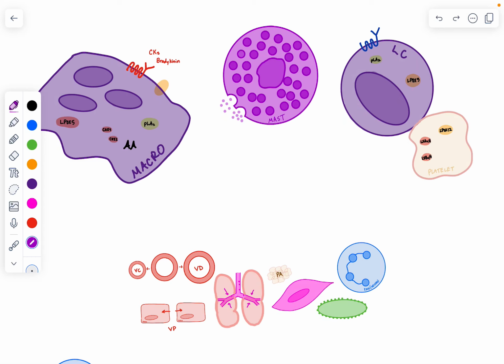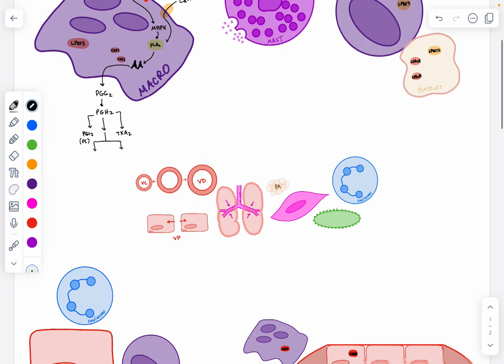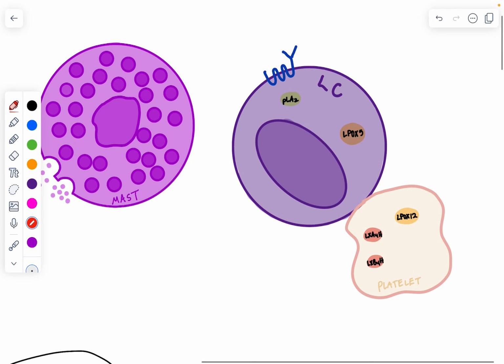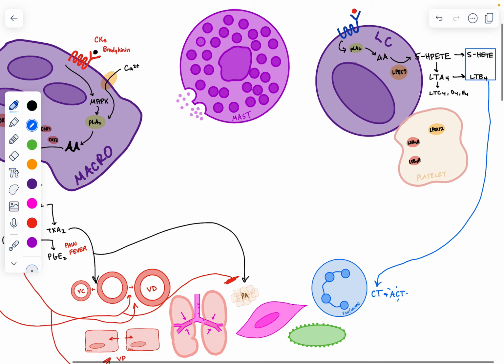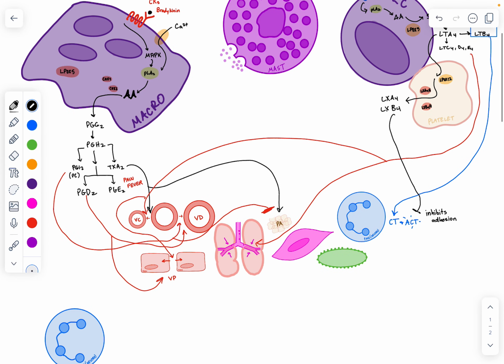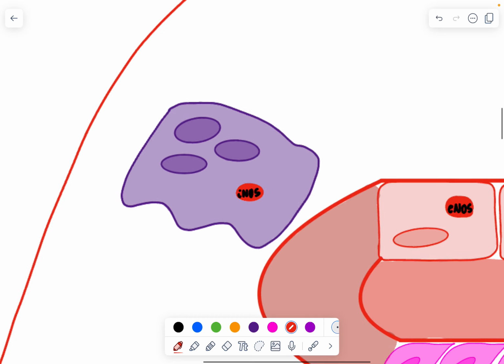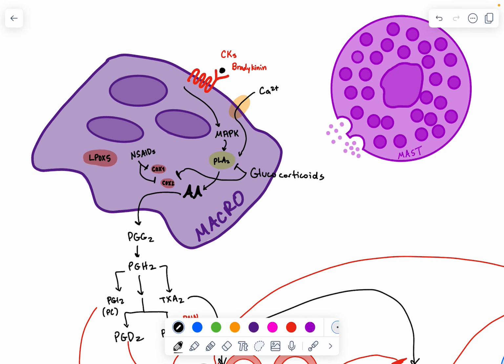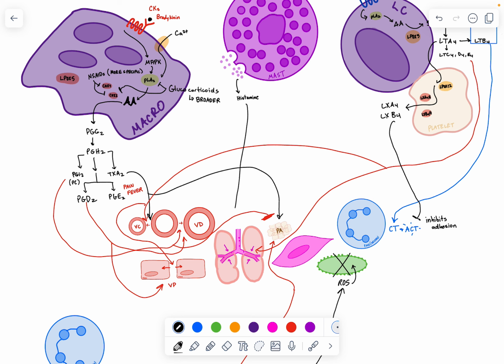Cell Derived Inflammatory Mediators